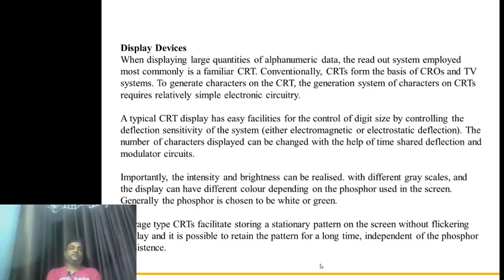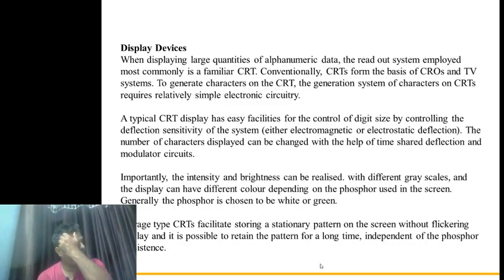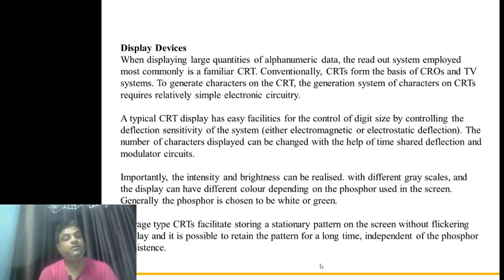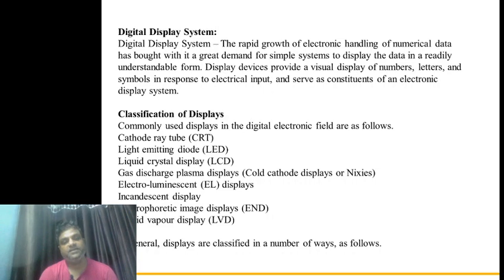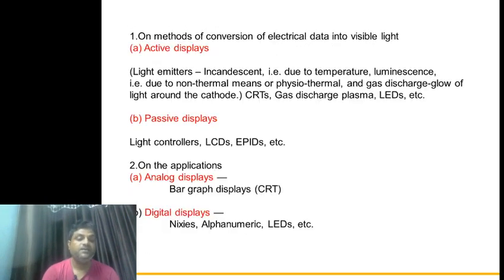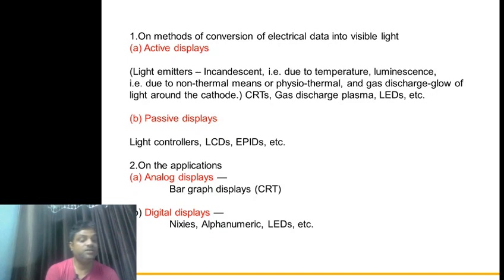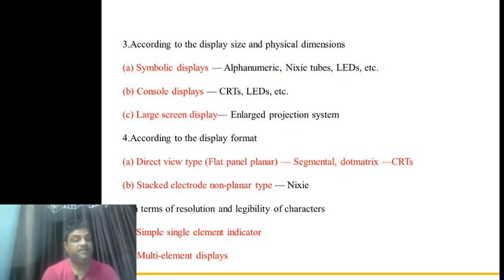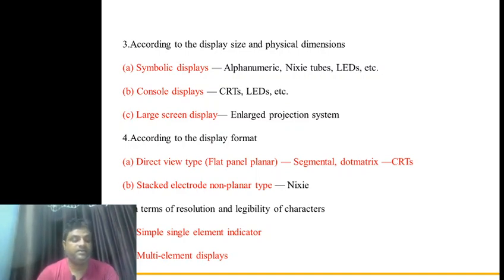Display Devices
Electronics Measurement and Instrumentation